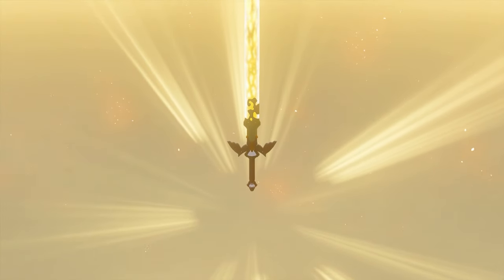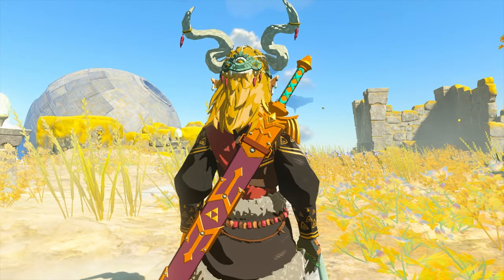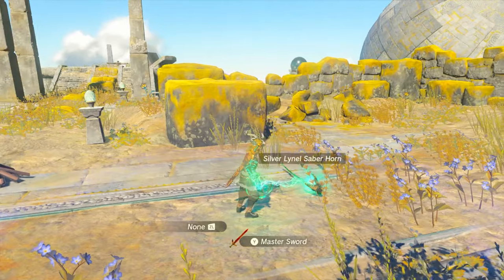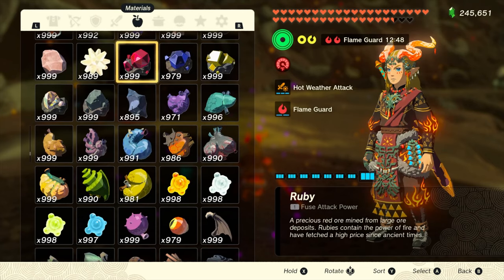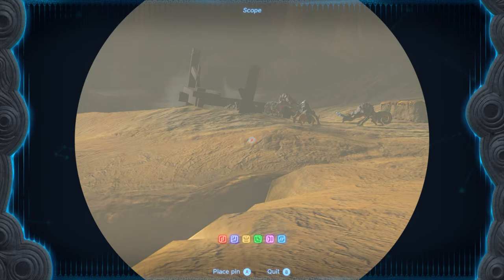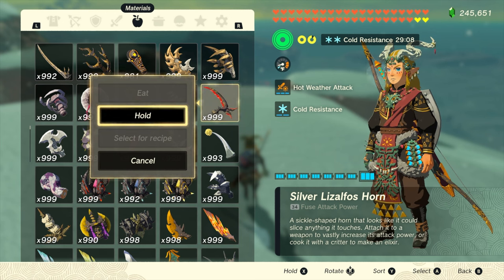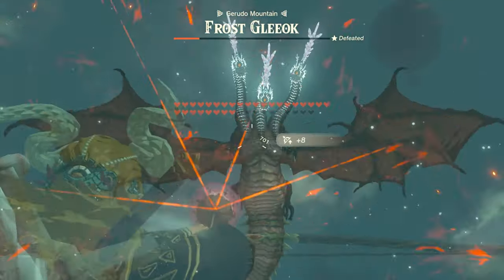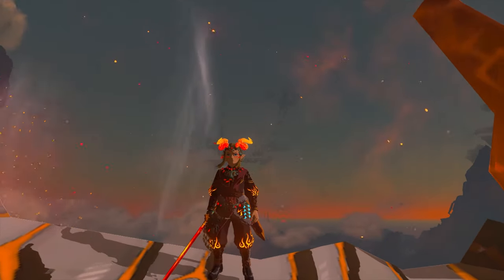This Mod Unlocks the Master Swords Full Potential in Tears of the Kingdom!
In this video I check out the Blazing Sword mod for Tears of the Kingdom!

This mod completely changes the Master Sword to turn it into a flaming version of the Master Sword, almost as if it was repaired by the flame dragon instead of the light dragon!

Chapters:
00:00 - Intro
00:31 - Checking out the sword
04:13 - Combat
09:55 - Outro

The Legend of Zelda: Tears of the Kingdom is a 2023 action-adventure game developed and published by Nintendo for the Nintendo Switch.